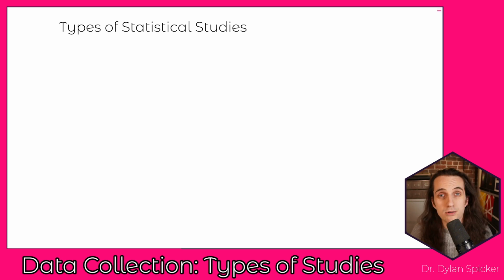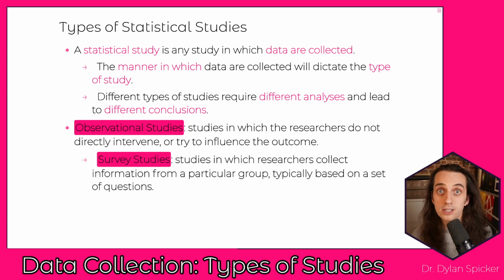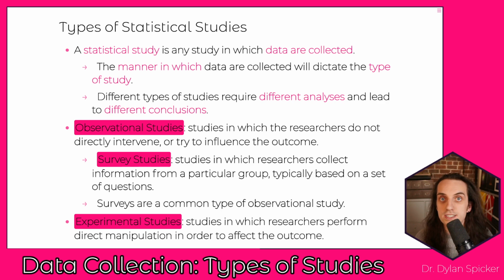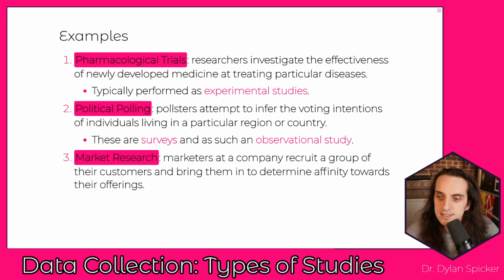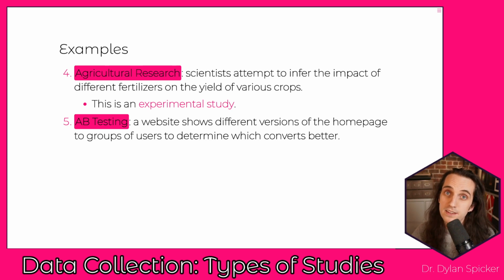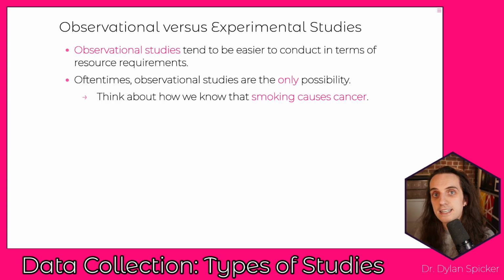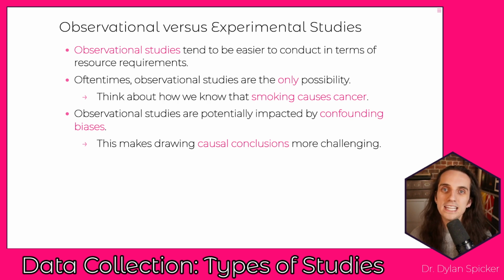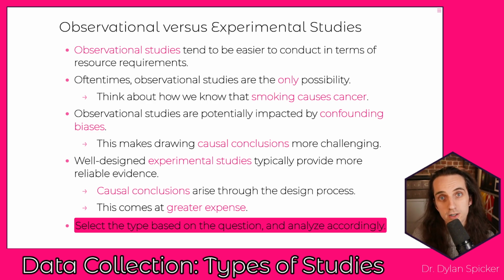Data Collection: Types of Studies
In the video, we define and differentiate between observational studies and designed experiments. We discuss the caution that is required with observational studies, particularly when it comes to detecting causality, and emphasize the strength of experimentation for this purpose.